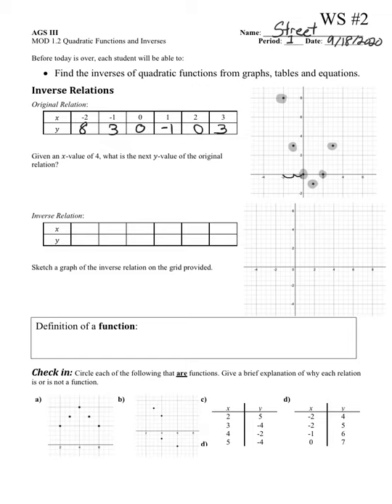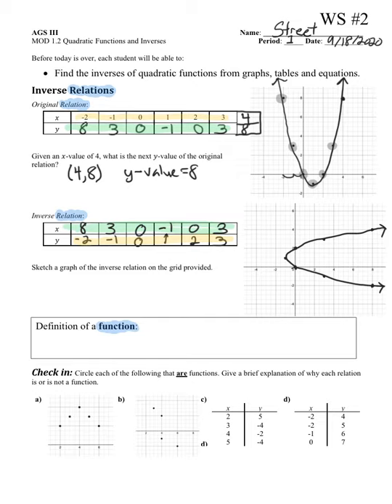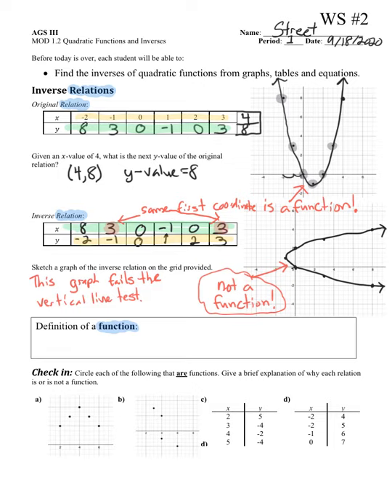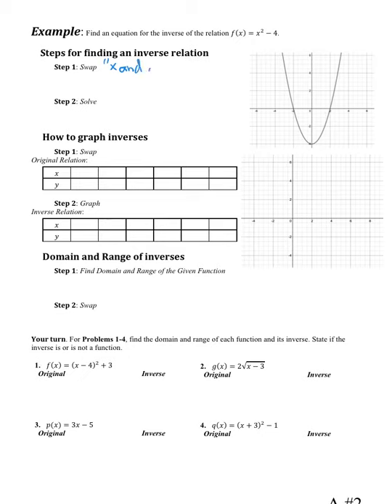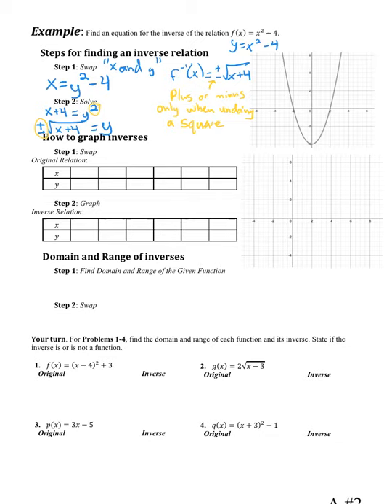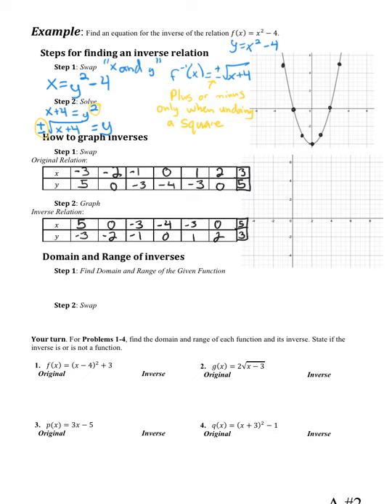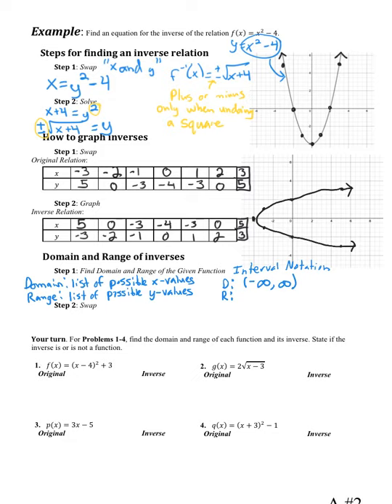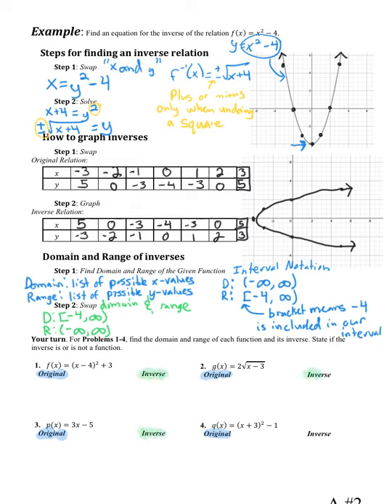AGS3 S.1 Day 2 Teacher Notes